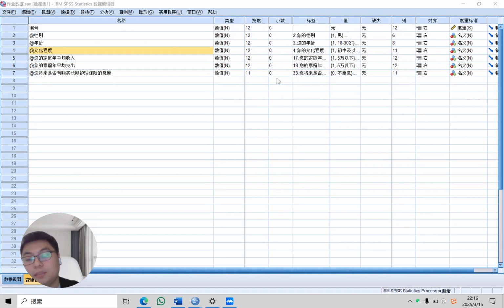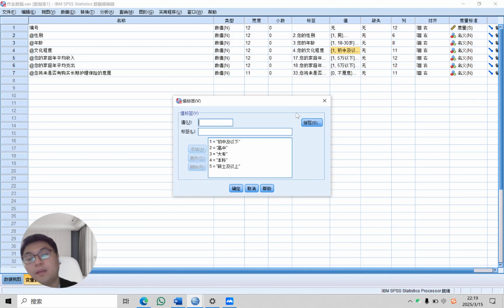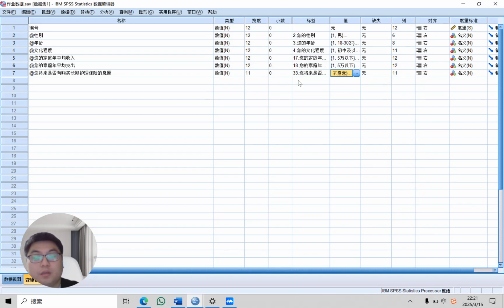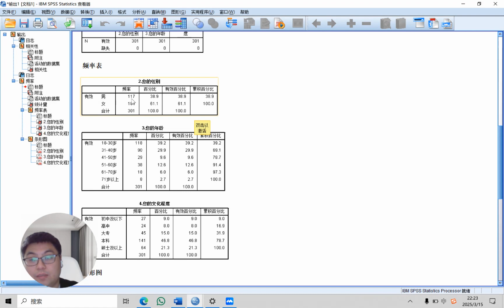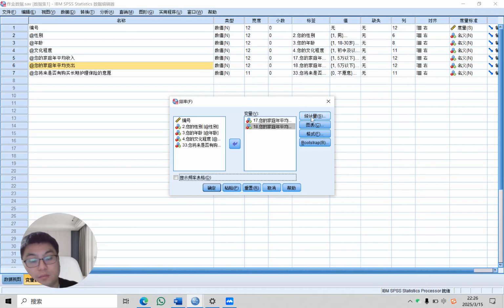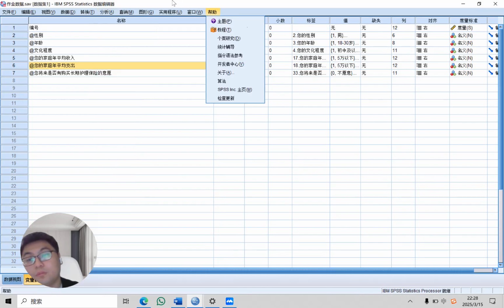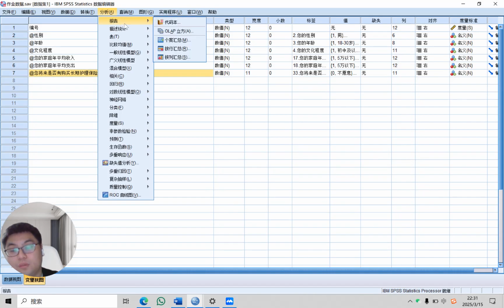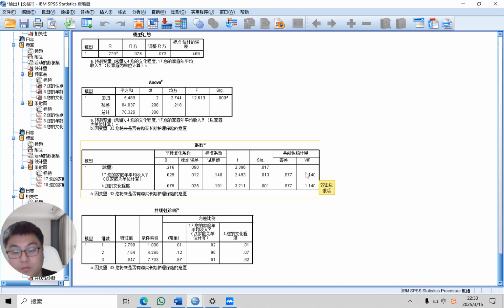assignment3 LILE908113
assignment3